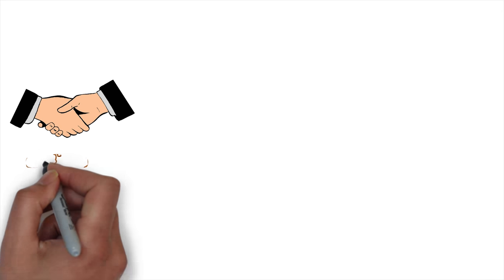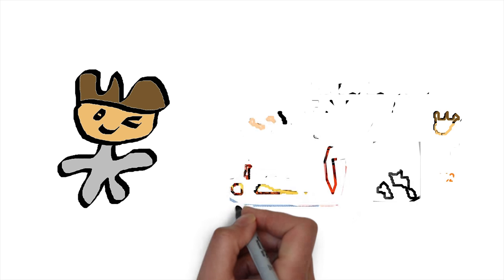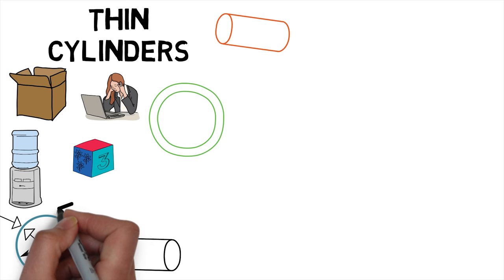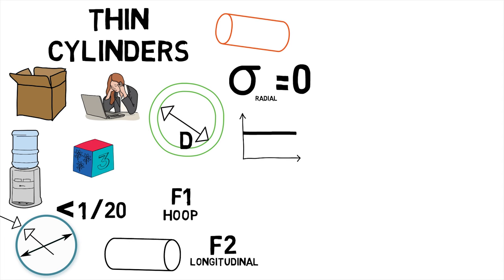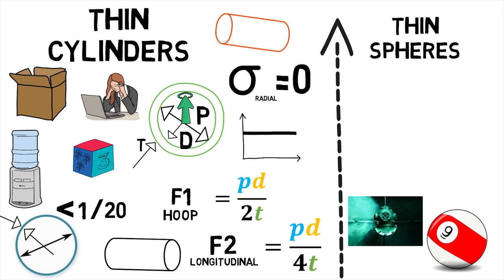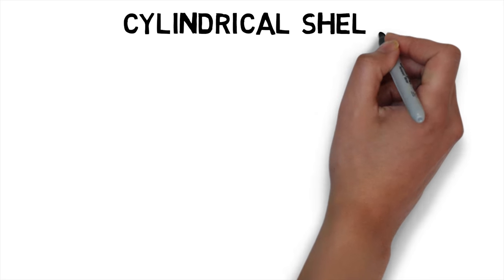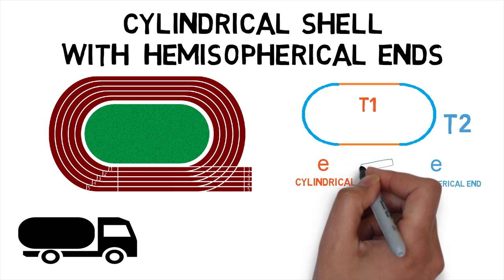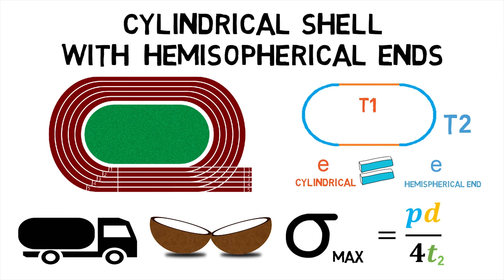What are Cylindrical and Spherical Shells?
Welcome back MechanicalEI, did you know that Cylindrical shells were what made the piping industry possible and that the sputnik 1 had a spherical shell to shield it from the atmospheric heat? This makes us wonder, what are Cylindrical and Spherical Shells? Before we jump in check out the previous part of this series to learn about what deflection of a beam is? Now, Thin cylinders are found in the form of pipes, storage tanks, water tanks etc. In cylinders, the three principal Stresses in the Shell are the Circumferential or Hoop Stress, the Longitudinal Stress, and the Radial Stress. If the Cylinder walls are thin and the ratio of the thickness to the Internal diameter is less than about 1/20, then it can be assumed that the hoop and longitudinal stresses are constant across the thickness. It may also be assumed that the radial stress is small and can be neglected. For a cylinder with internal diameter d and a wall thickness of t. If the applied internal pressure is p, then the Hoop stress is given by f1 equals p times d upon 2t and the Longitudinal stress f2 is given by p times d upon 4t. Thin spheres on the other hand are found in old diving equipment and buoys. As in the previous section the radial Stress will be neglected and the circumferential or hoop Stress is assumed to be constant. By symmetry the two principal Stresses are equal and the stress in any tangential direction is equal to f which is given by p times d upon 4t. A cylindrical shell with hemispherical end shaped containers are used to transport oil among other major applications. Consider a cylindrical shell with hemispherical ends having thickness t1 and t2 of the cylindrical and hemispherical walls respectively. Assuming hoop strain in both the spherical ends and cylindrical walls to be equal. The maximum stress will occur in the hemispherical ends and is given by considering the hemispherical ends alone which comes out to be f equals pd upon 4 t2. Hence, we first saw how thin Cylinders and Spheres behave due to internal pressure and then went on to see how Cylindrical Shell with hemi spherical End act under internal pressure?

In the next episode of MechanicalEI find out What Columns and Struts are?